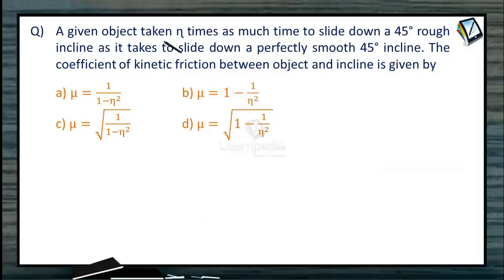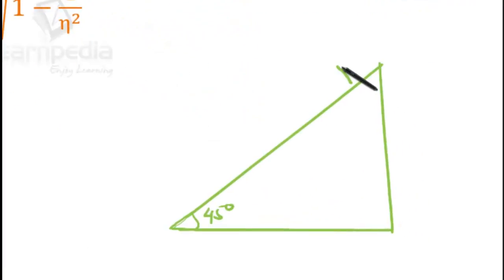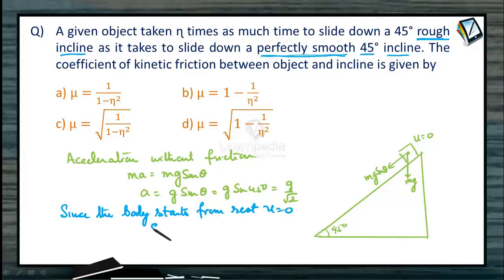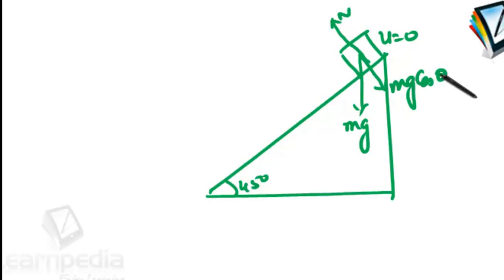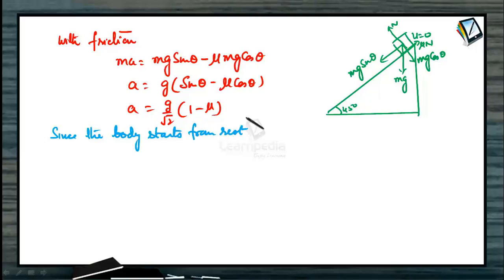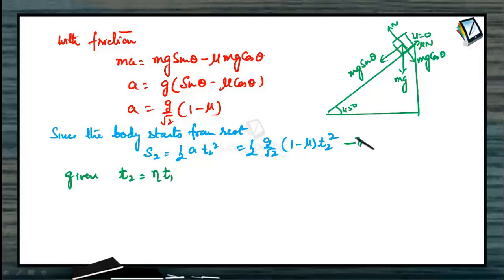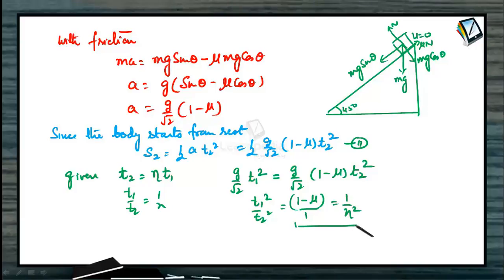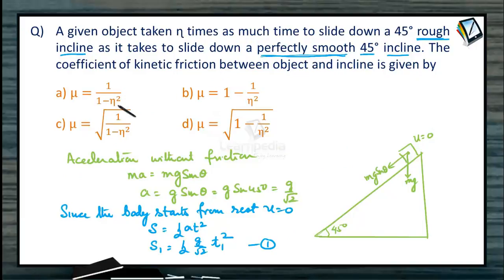NEWTONS LAW OF MOTION 7